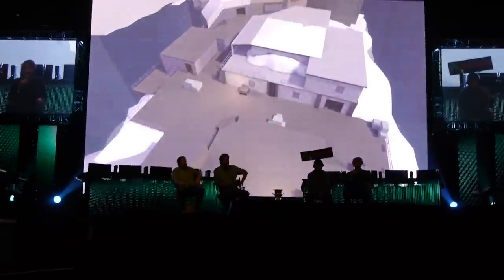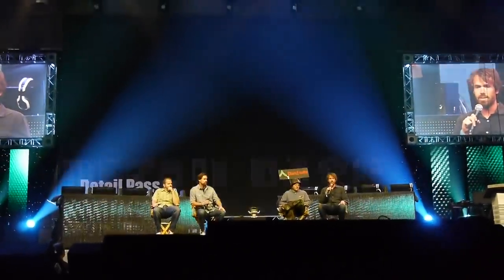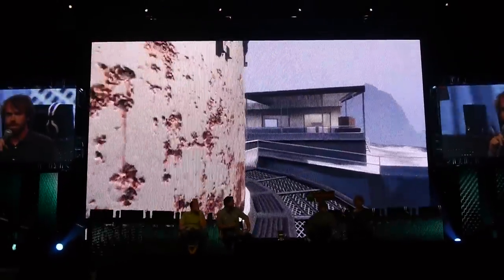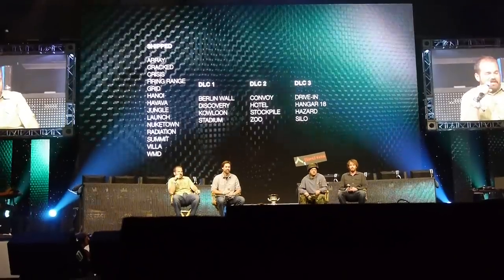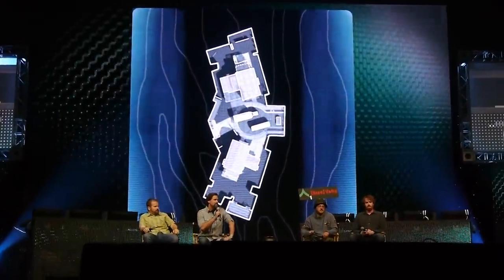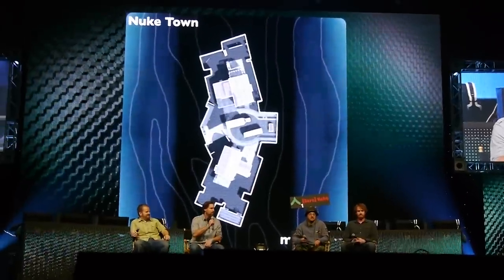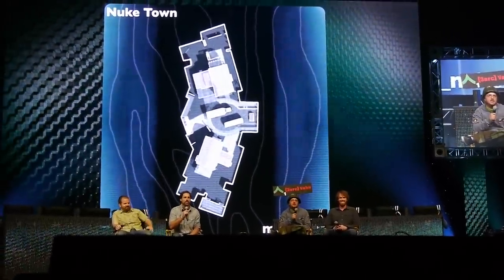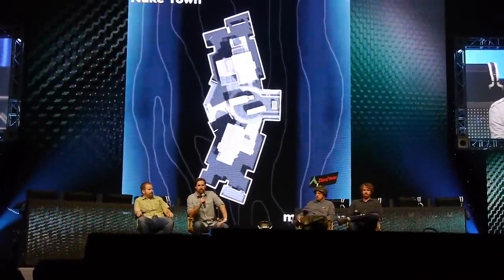Call of Duty XP 2011 - Never Before Seen Map Design - Black Ops Multiplayer Panel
Origins of a few Black Ops maps explained.

Summit, Havana, Nuketown.

Modern Warfare 3 event.